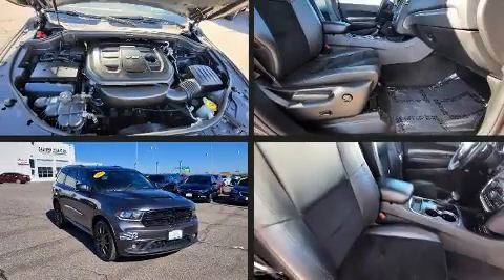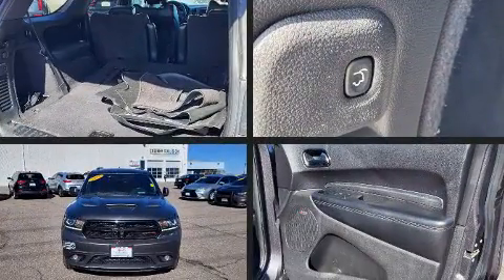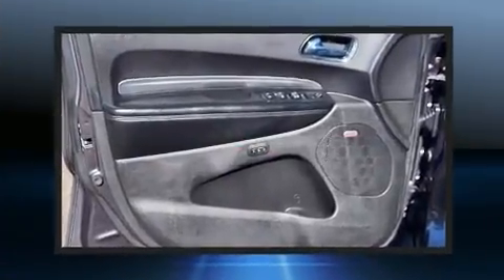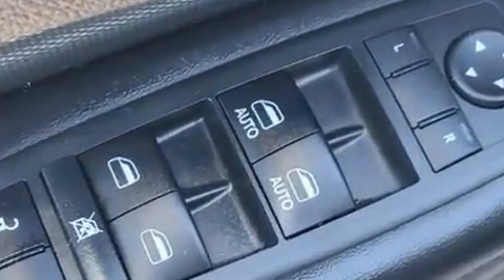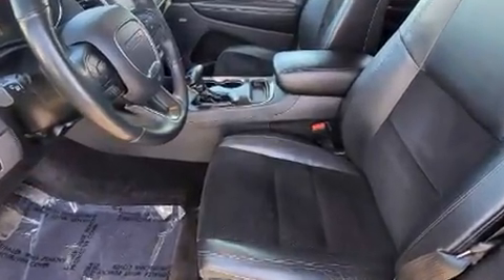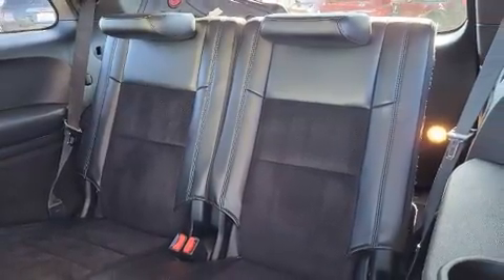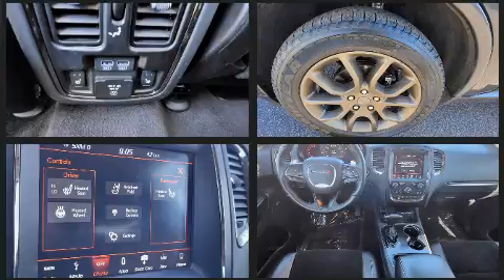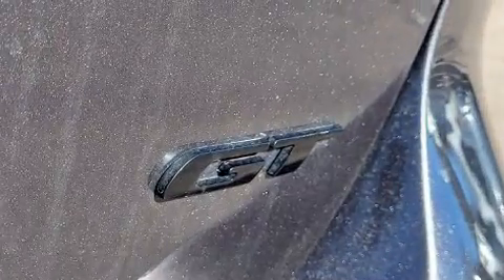2018 Dodge Durango GT AWD in Centennial, CO 80112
Arapahoe Kia
9701 E Arapahoe Rd.

You can expect a lot from the 2018 Dodge Durango. It features an automatic transmission, all-wheel drive, and a refined 6 cylinder engine. Top features include cruise control, delay-off headlights, power front seats, an automatic dimming rear-view mirror, front bucket seats, heated door mirrors, a power liftgate, and seat memory. Features such as automatic climate control and leather upholstery prove that economical transportation does not need to be sparsely equipped. Rear passengers enjoy the seat heating functionality, keeping them warm during the winter months. Third row seats provide an even greater maximum passenger capacity. For drivers who enjoy the natural environment, a power moon roof allows an infusion of fresh air. Audio features include an AM/FM radio, steering wheel mounted audio controls, and 10 speakers, providing excellent sound throughout the cabin. Curtain airbags combine with standard stability control in creating a comprehensive safety network. It also arrives with a Carfax history report, providing you peace of mind with detailed information. We know that you have high expectations, and we enjoy the challenge of meeting and exceeding them! Stop by our dealership or give us a call for more information.